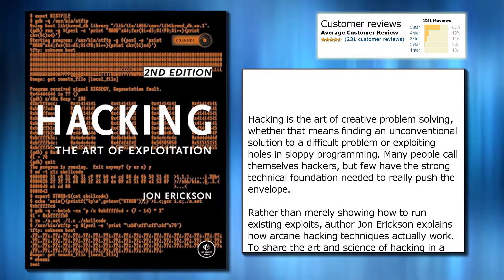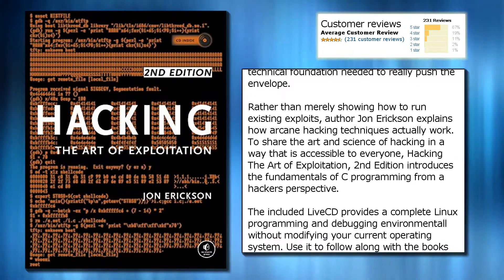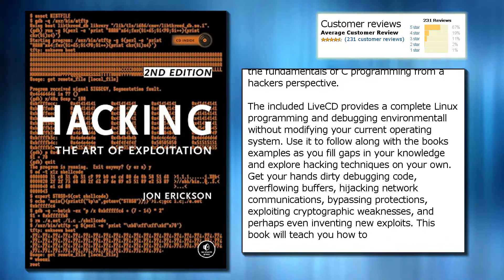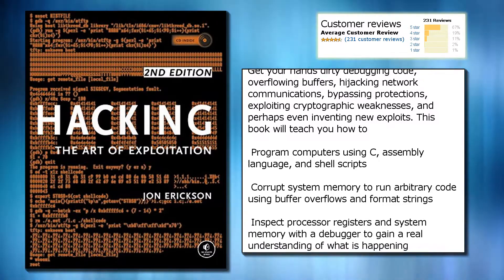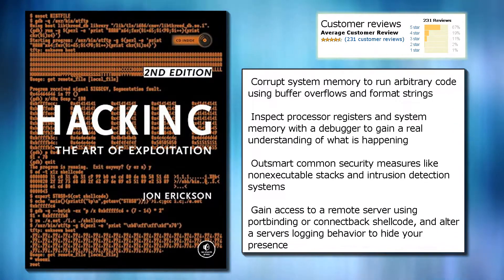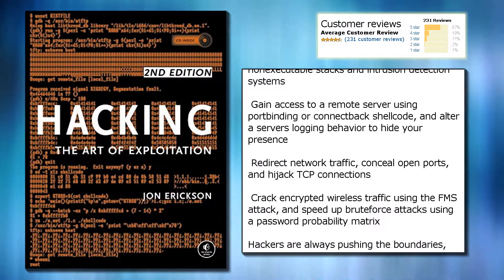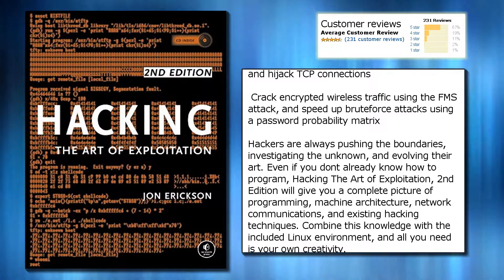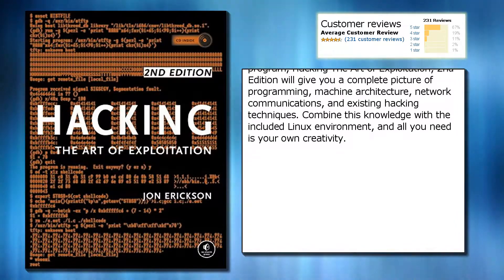Hacking: The Art of Exploitation, 2nd Edition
Price from: $7.28
Publisher: No Starch Press